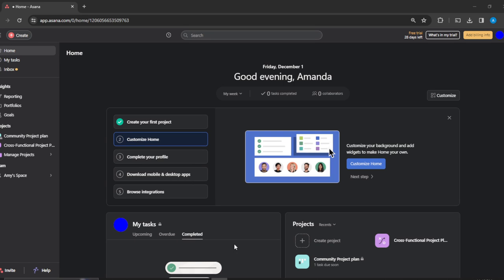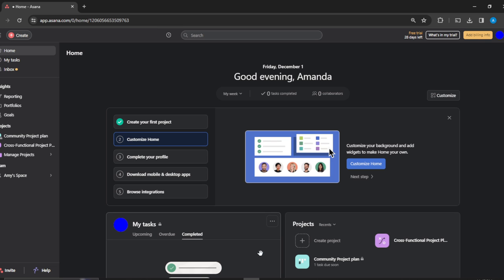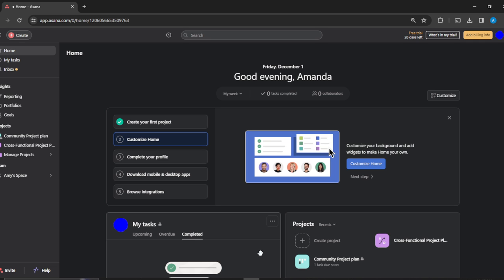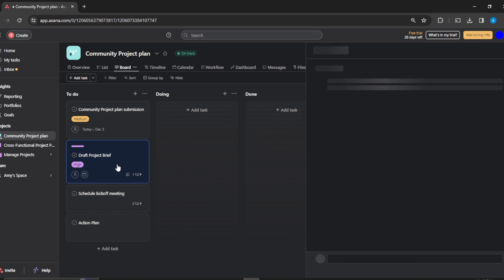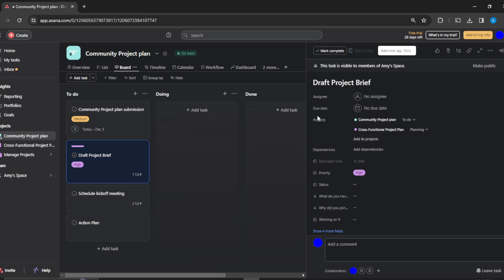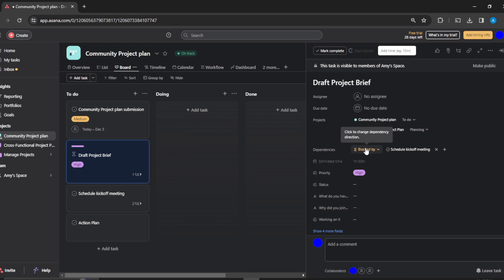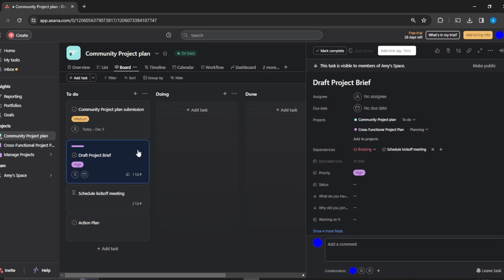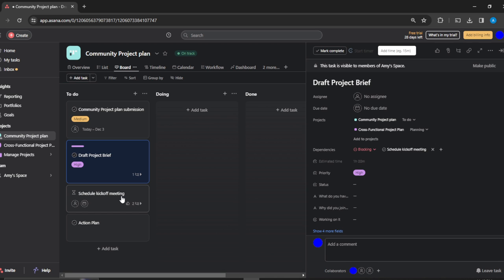How To Link Tasks In Asana (Quick Tutorial)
Today we talk about How To Link Tasks In Asana, so stay until the end of the video to see the full explanation.